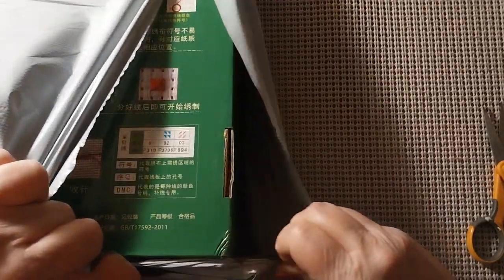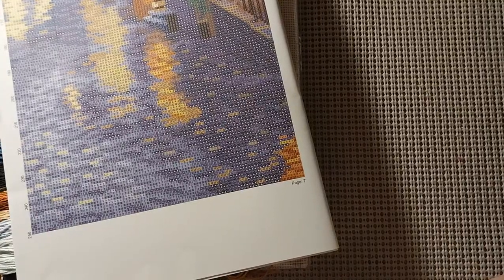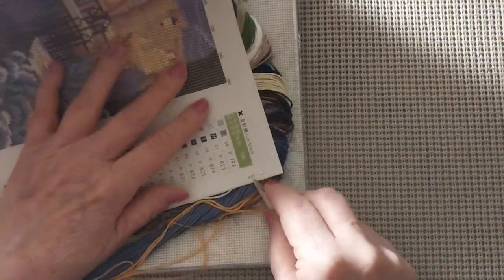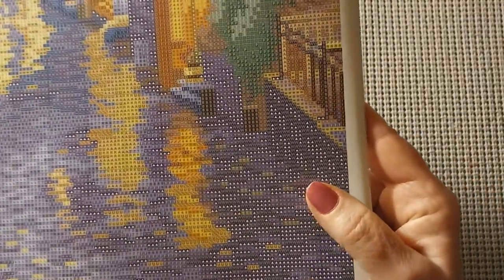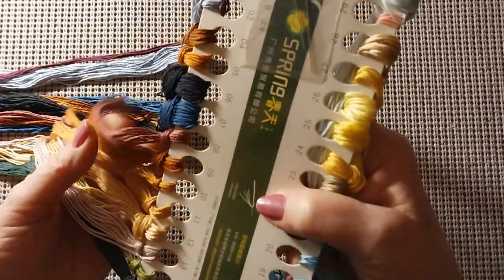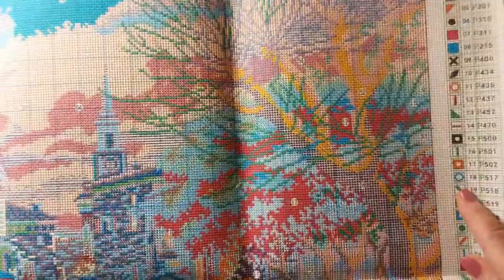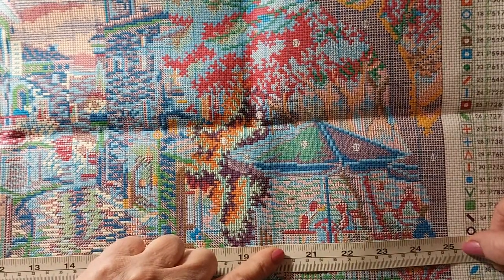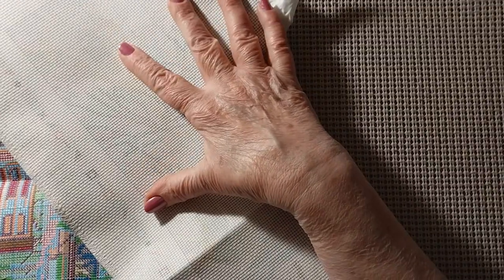Review of the BiggestCraft Store - Stunning Spring Company Kit 3/12/25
Hello & Welcome. Today I will be doing a review of the BiggestCraft Store. Come see the beautiful Pre-Stamped Cross Stitch Kits I received.

Cross Stitch, Counted Cross Stitch,
Embroidery, Crafts, Tools & More

Lora Boyden
27200 County Road 313 # 17